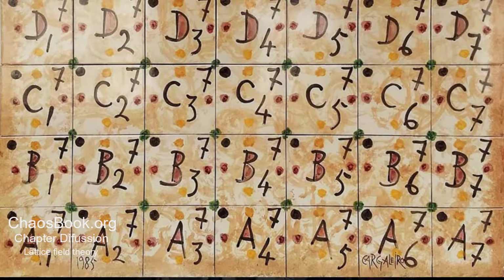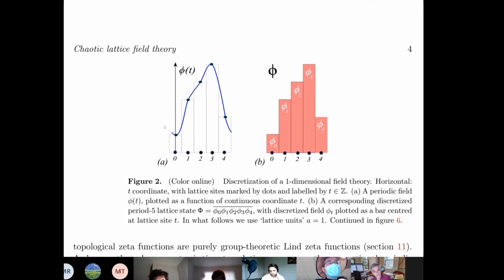Chapter Deterministic diffusion : Lattice field theory in one dimension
Index of an infinite subgroup     1/6
    How we compute the index of a subgroup when both the group (lattice translations) and the subgroup (Bravais lattice translations) are infinite.

ChaosBook.org/course1/Course2w12.html
Manuel Cargaleiro / Fábrica Cerâmica Viúva Lamego, Lisboa (1985)
Barro vidrado, majólica. Faianca policroma, 99 x 100 cm
Museu Nacional do Azulejo

LectureW4L2latt.mp4